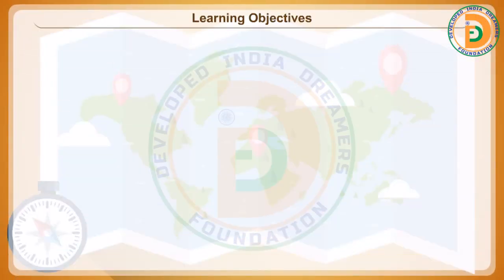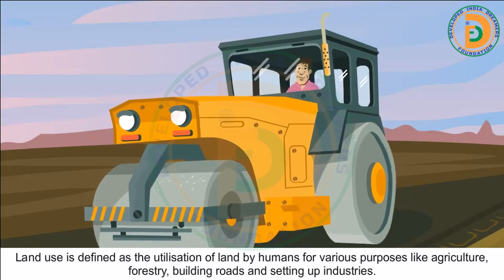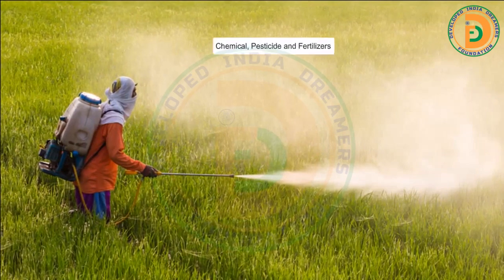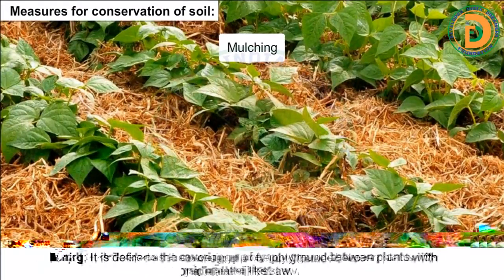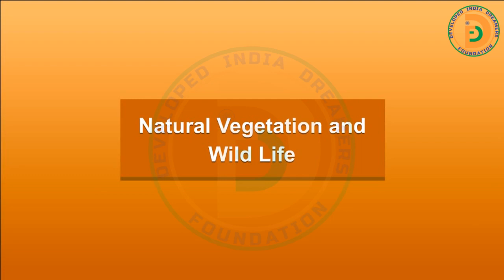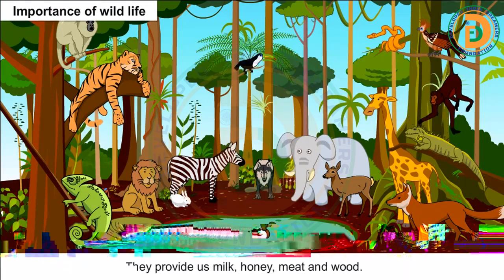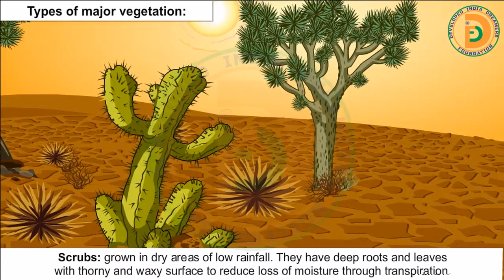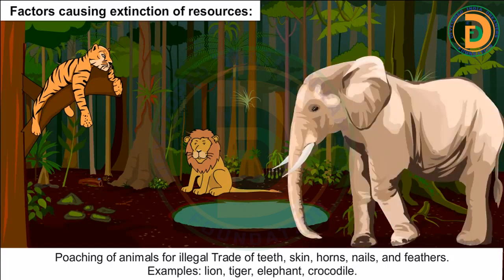Class 8th EM SOCIAL SCIENCELand, Soil, Water, Natural Vegetation And Wildlife Resources